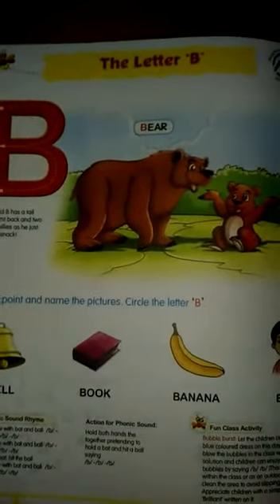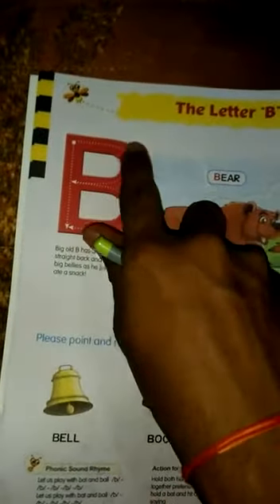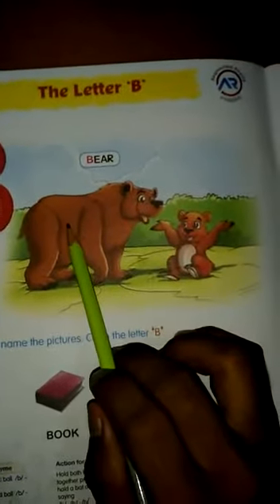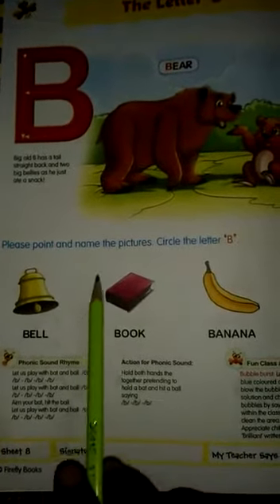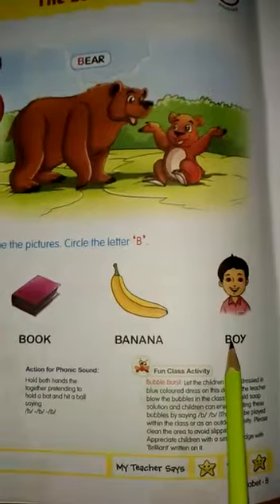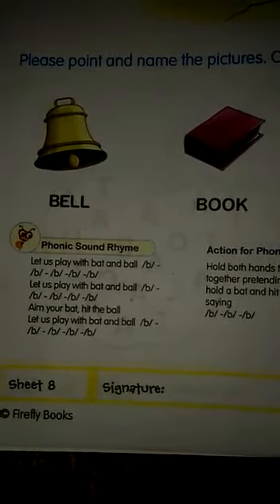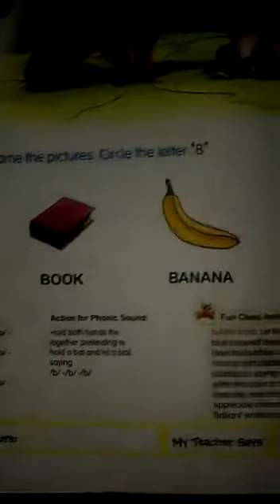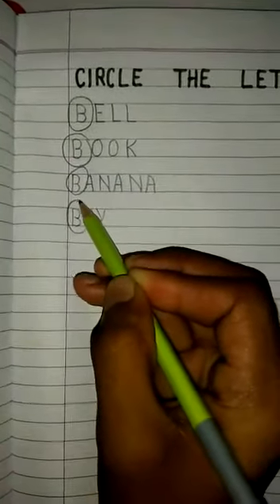Reading of Alphabet "B"